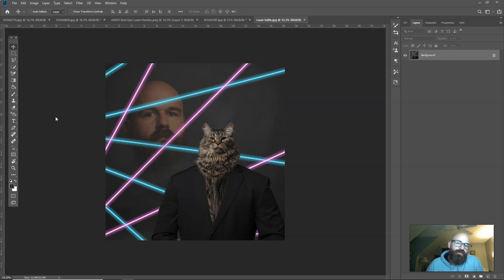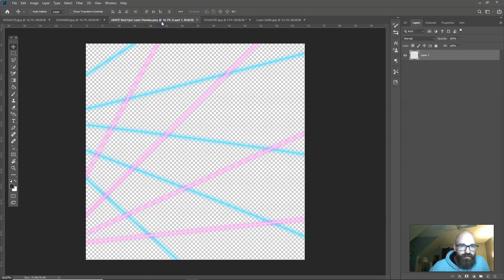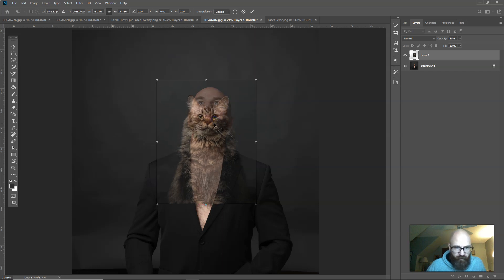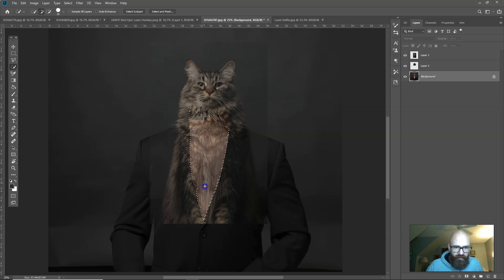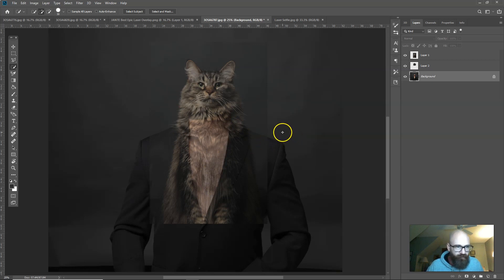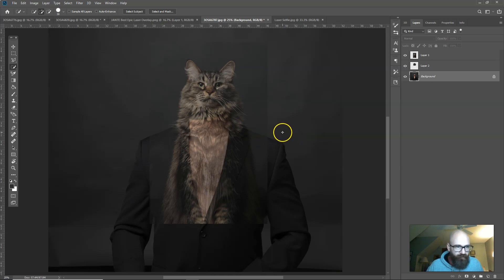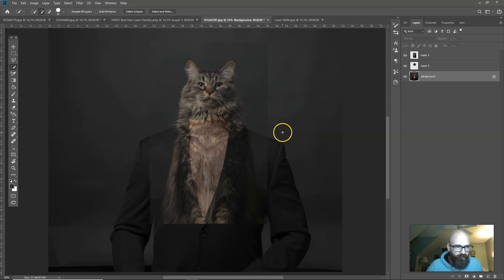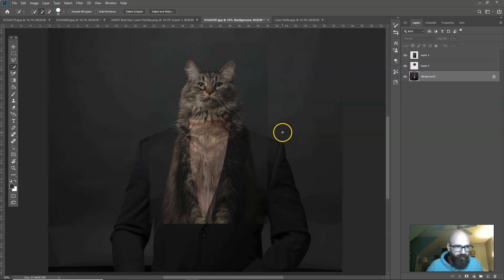Epic 80's Laser Portrait with Cat Headswap Tutorial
In this video I show how I edited this epic 80's laser portrait with head swap from start to finish in Photoshop.

It's been quite some time since I posted a video here, let me know what you think!